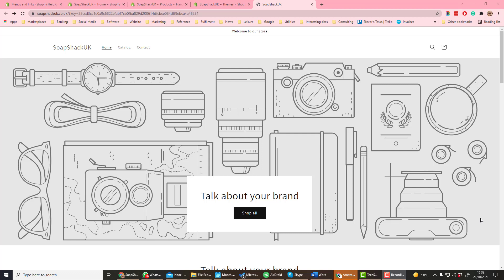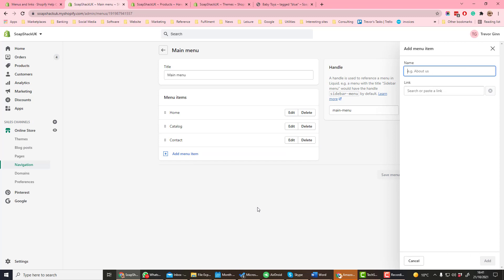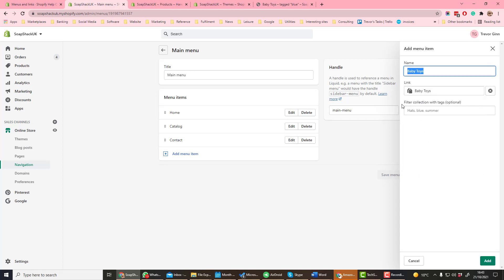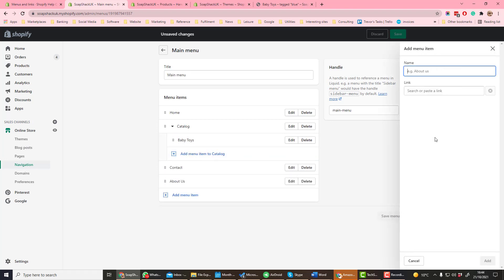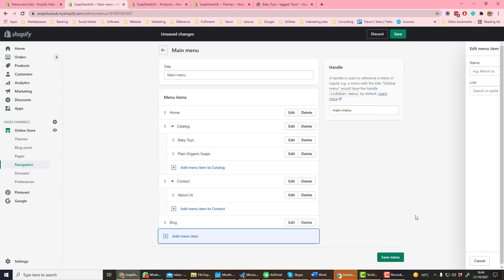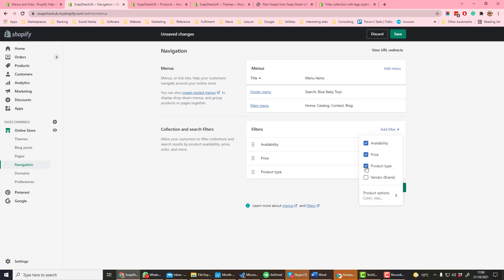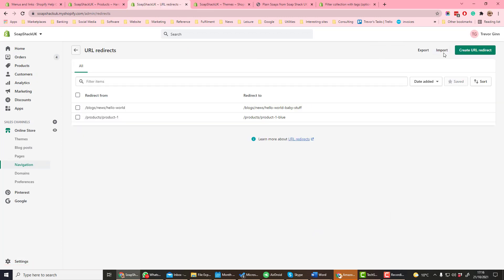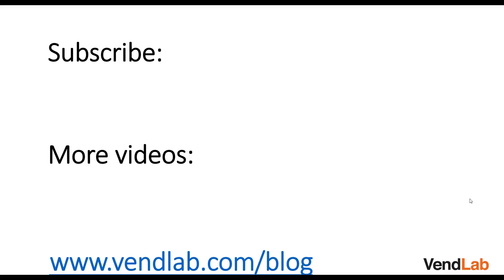Mastering Shopify Navigation Made EASY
Learn how to master Shopify navigation with ease in this video tutorial. Navigate your Shopify store like a pro and optimize your online business!

Your site's navigational elements are edited in Online store - Navigation.  Here the site's menus (e.g. main menu, footer menu) can be configured, and new menus added.
The menus included in a site are defined in the theme. Adding new menus requires changing the theme's code.
Creating your navigation
Your navigation is a vital part of your site, and you should construct it to enable customers to find your product quickly.  One possible structure would be:
• Product categories.  Divide your products up into logical categories.  This is done by placing the products into collections
• Brands.  Categorise your products by brands
• Info pages.  Have these in a separate menu item
Menus
A menu is a navigational item that contains multiple elements from the site.  These can be
• Site homepage
• Search
• Product collections
• Individual products
• Pages
• Blogs
• Blog posts
• Policies
Items are added to the menu and then can be repositioned using a drag and drop system.  Nesting items creates a menu hierarchy.
Filters
Collection and searches can be filtered using several user-defined filters.  These are either:
• Availability
• Price
• Product type
• Brand (Vendor)
• Product options
Product options are the variant options defined at the product level (e.g. size, colour etc)
When creating titles, remember then they are used by Google and other search engines to categorise the content of the page.  Choose navigation titles that represent the content on the destination page.  Research the most appropriate keywords to use for your titles using keyword research tools such as Google trends.
See our video on Basic SEO for Shopify.
Re-Directs
If you remove a page from your site or a navigation item, it is best practice to create a redirect.  If you do not create redirect:
• This will negatively impact your search engine performance
• External links to this page will be broken
Re-directs are managed from a link in the top RHS of the navigation page.